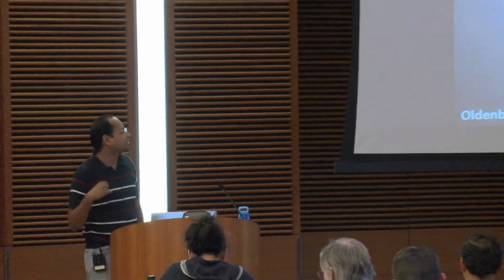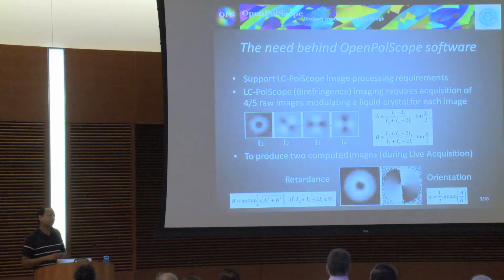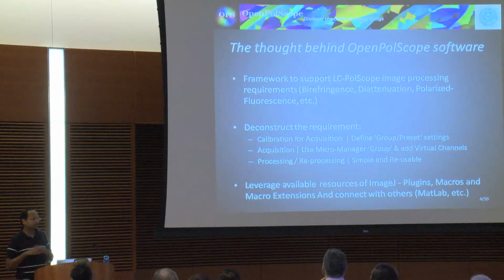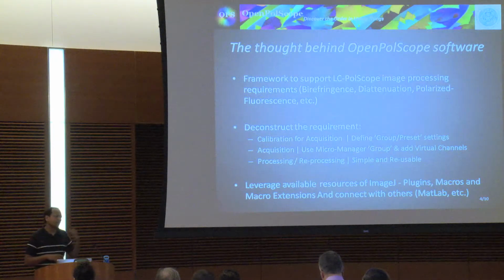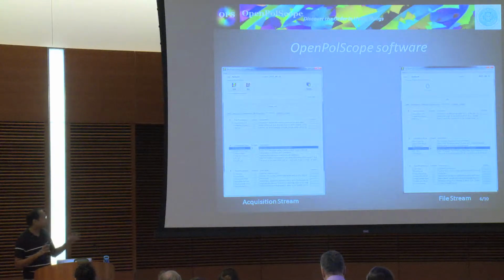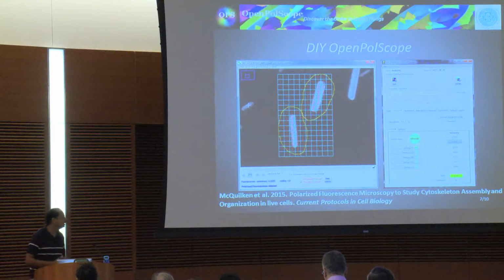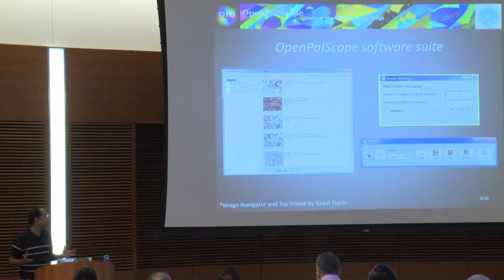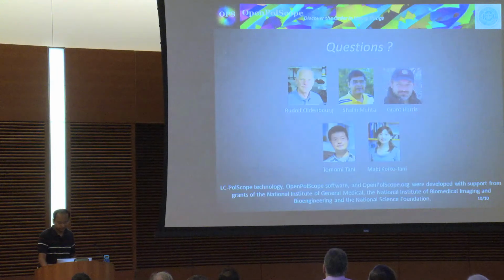Image J Conference Friday Forum Part 16 Amitabh Verma